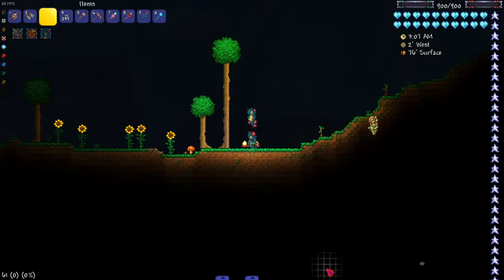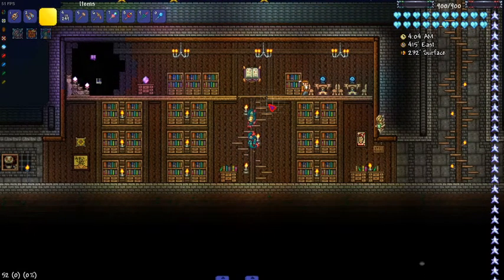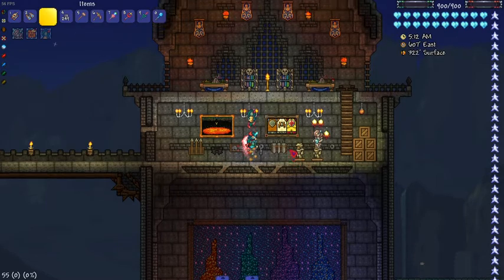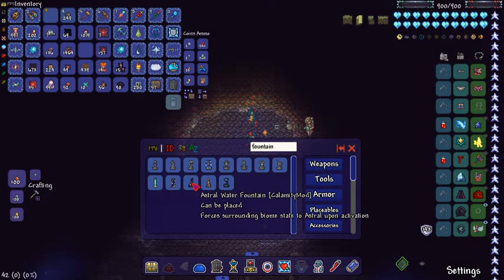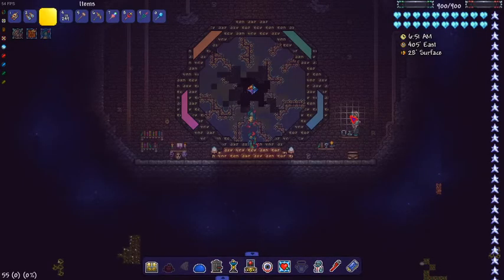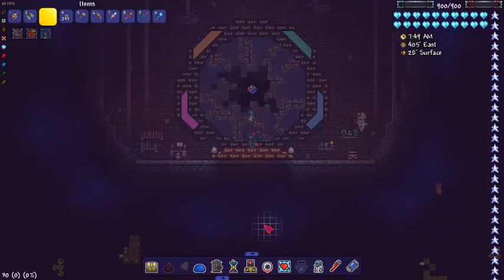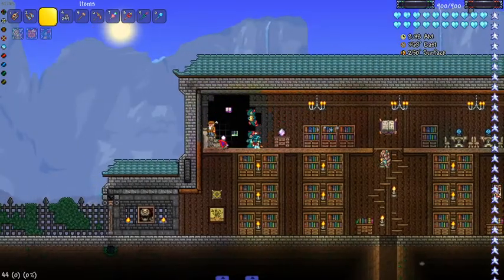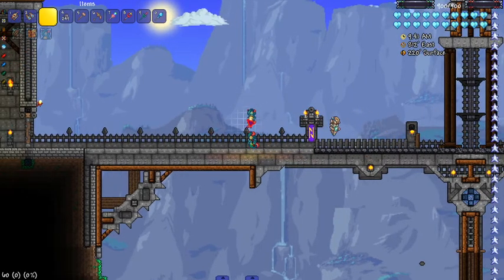Calamity Building World pt8 | Finished Castle Build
Well its not that big as I expectet I would do make it. But I am happy with it, also continuing at the caves of the Volcanic Brimstone biome, so I can finish them one day. :)